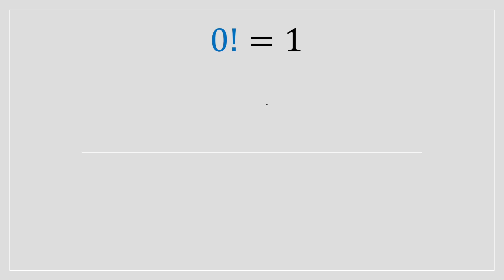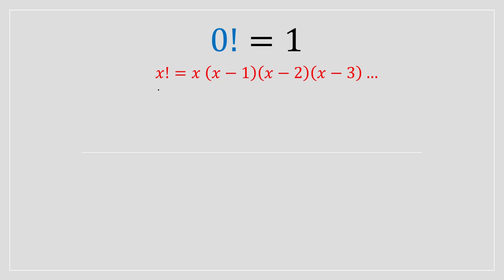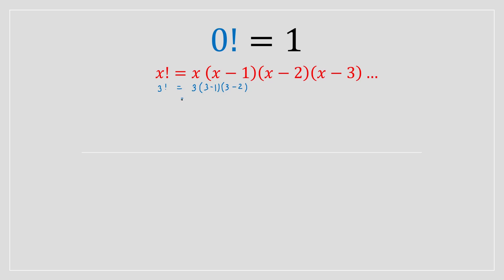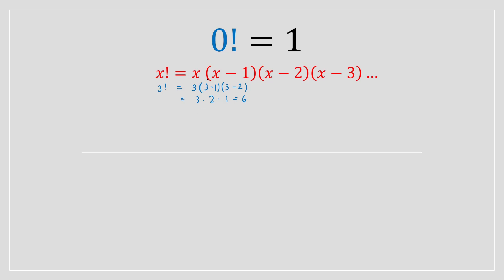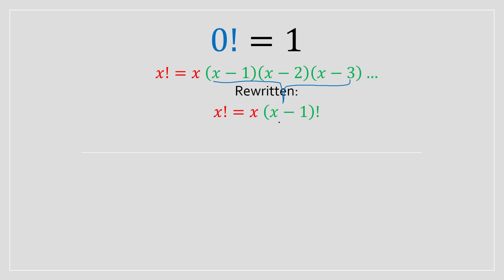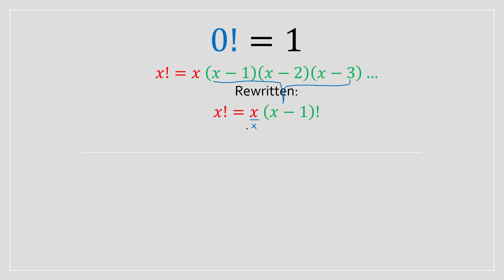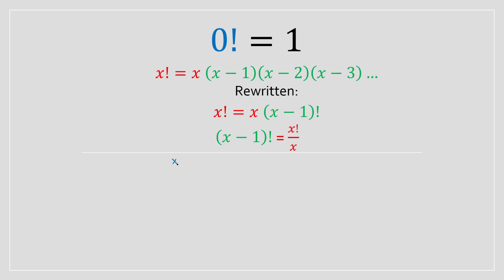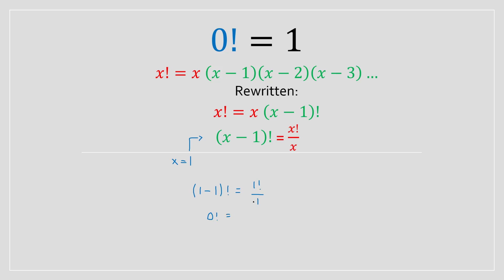0! = 1 Proof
In this video, we'll break down 0! = 1 proof in a clear and engaging manner.